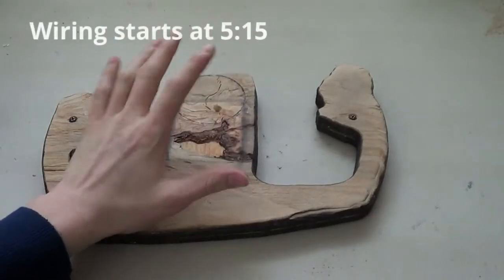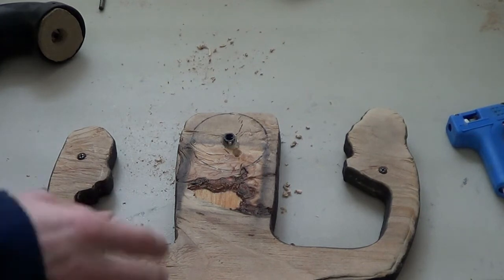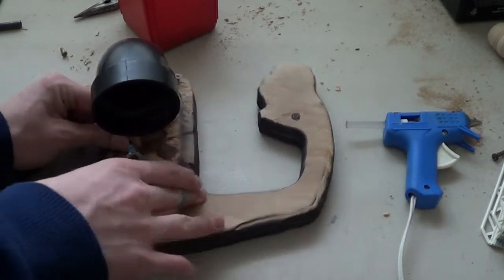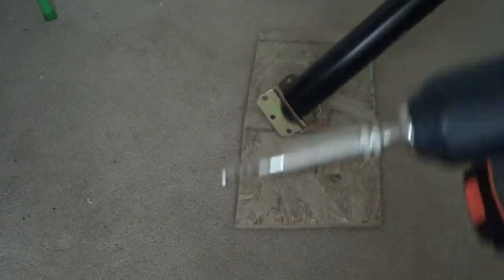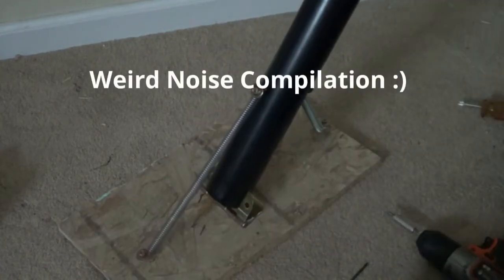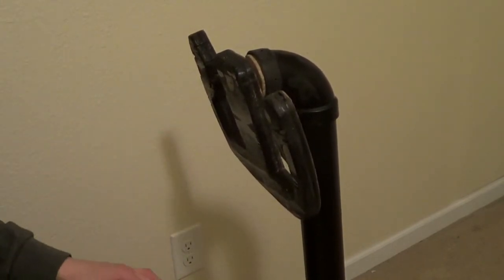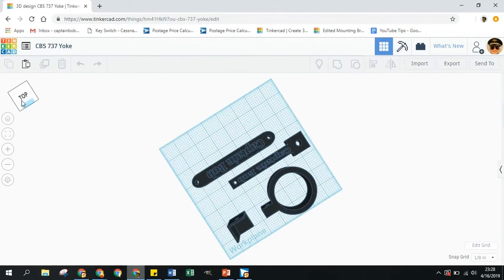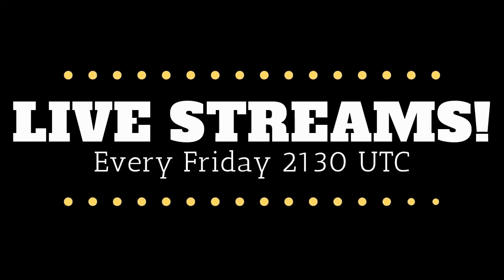Return to Center Springs and Wiring for the 737 DIY Yoke Part 2 | Captain Bob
Hey Guys! I hope you are all having a fantabulous day! Today I will show you how to put springs in the 737 yoke, but also how to hook it up to the arduino! I used amstudio's video on a 5 axis analog input controller, and that seemed to be helpful.